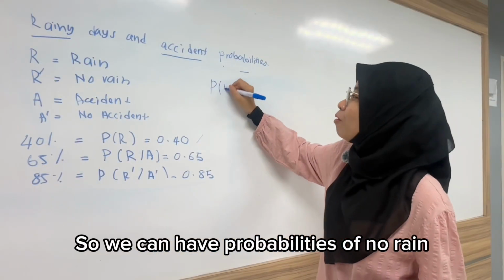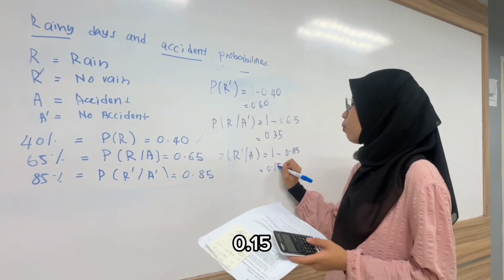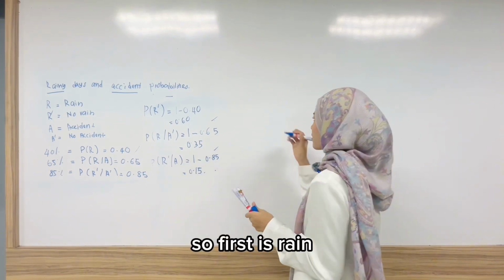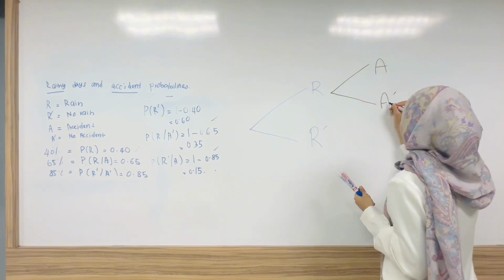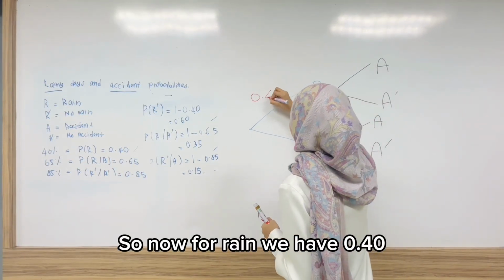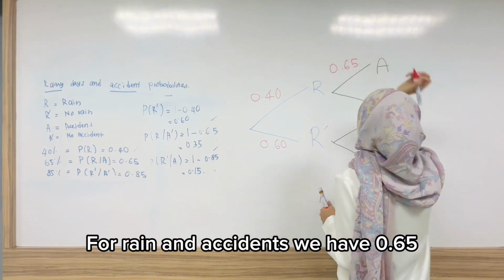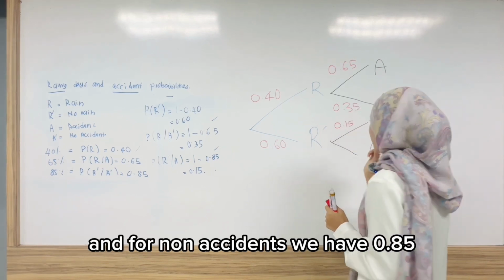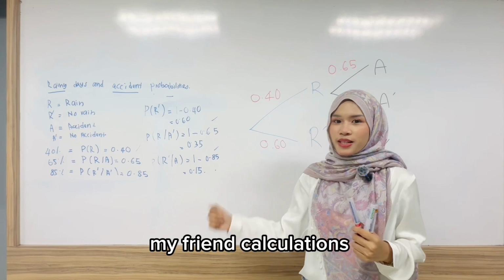Video Assignment MAT016